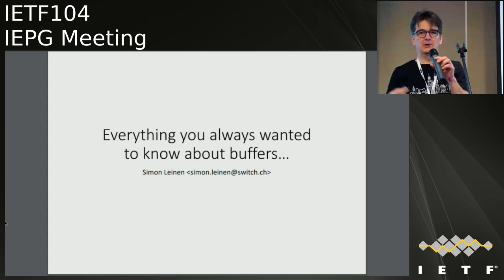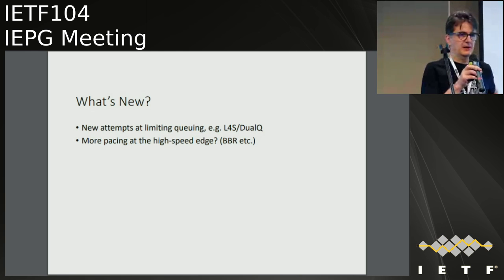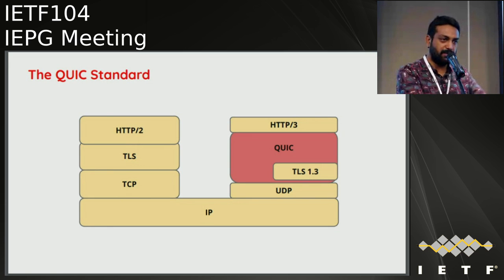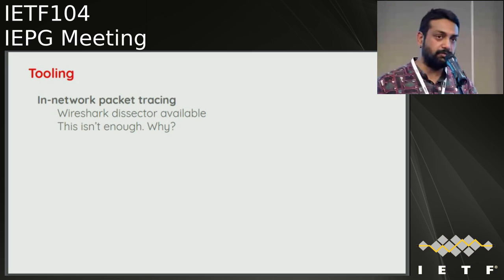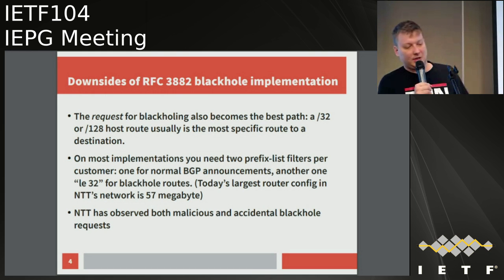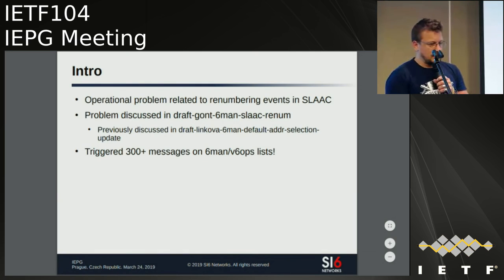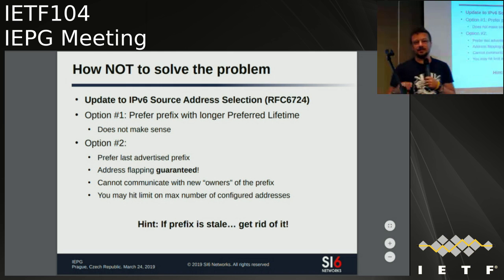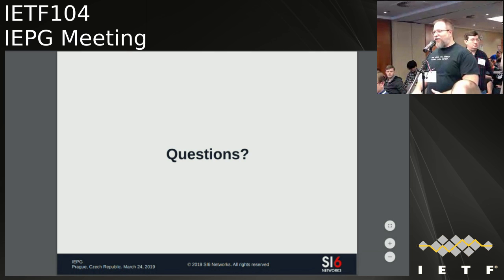IETF104-IEPG-20190324-1000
IEPG  meeting session at IETF104
2019/03/24 1000